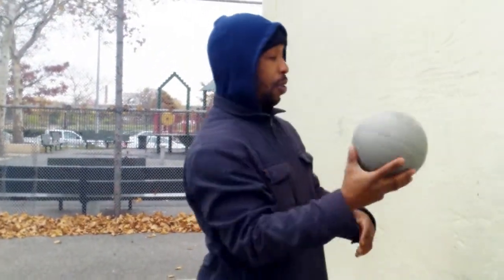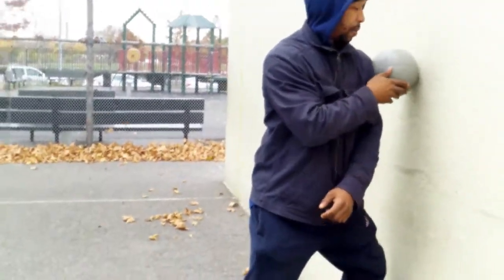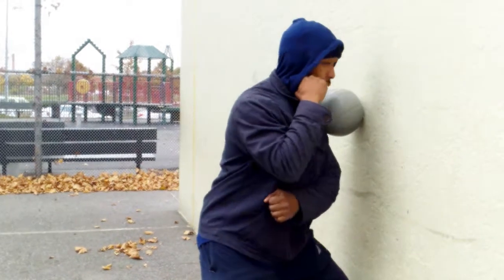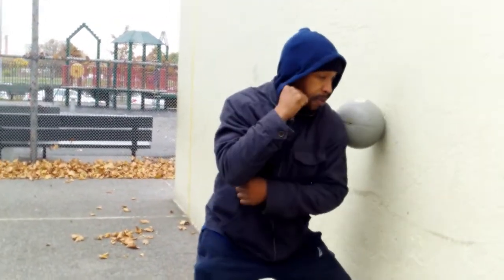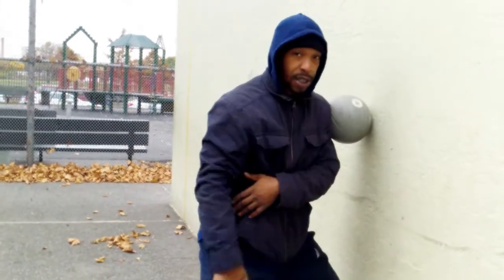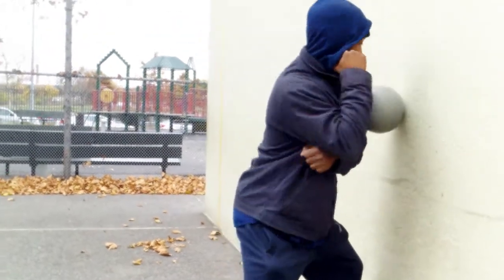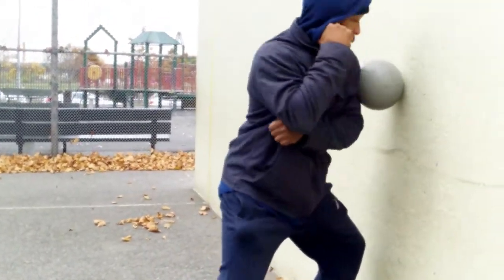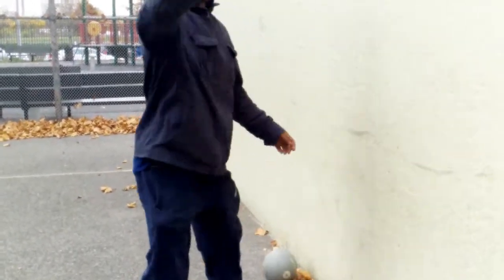TRAINING THE SENSITIVITY OF THE PHILLY SHELL..LGD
LYTE BURLY SHOWS A WAY TO TRAIN THE PHILLY SHELL
52 Blocks Online Course 500+ Lessons!